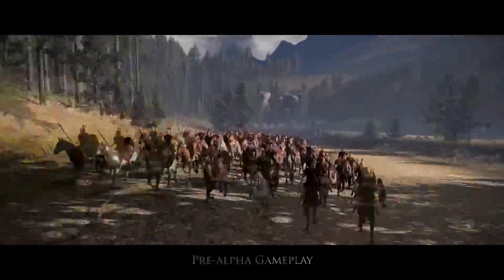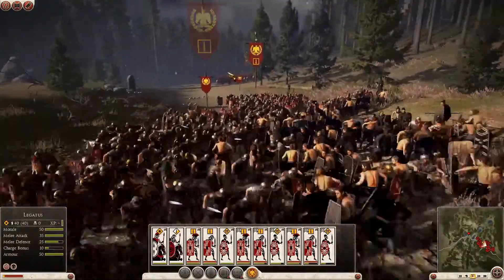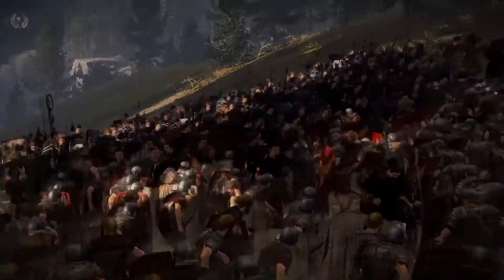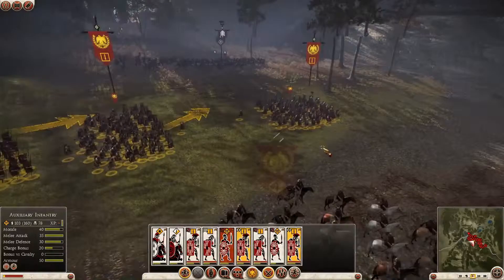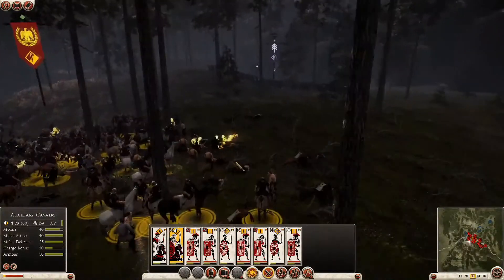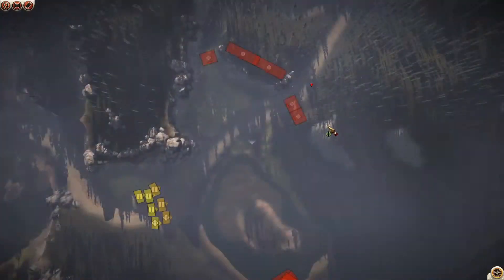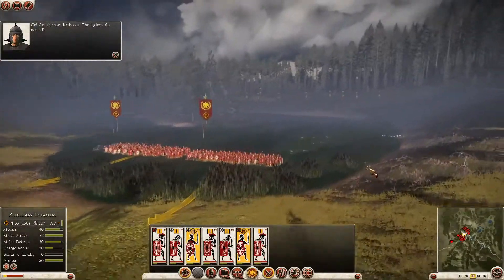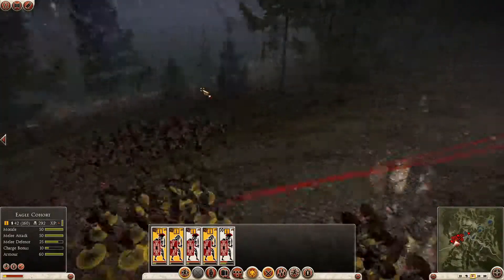Total War ROME II Battle of Teutoburg Forest Gameplay